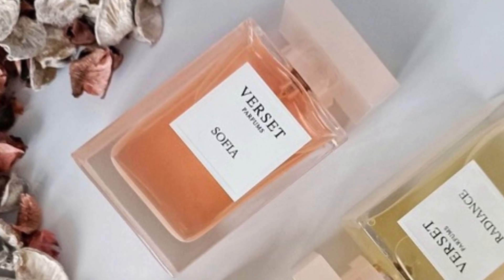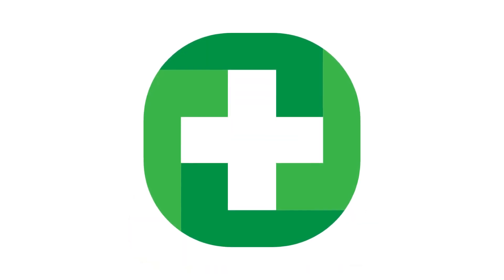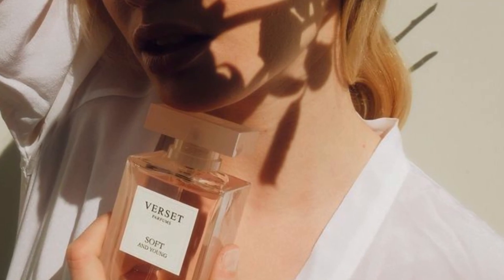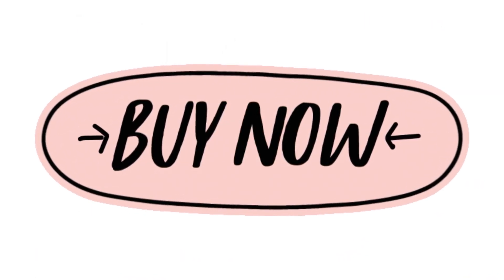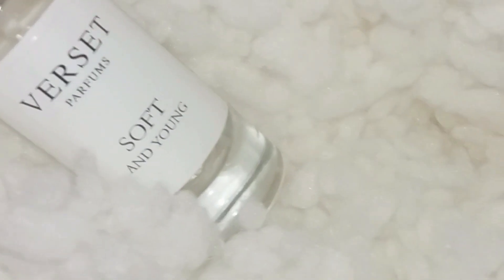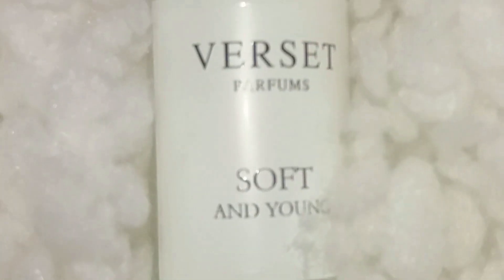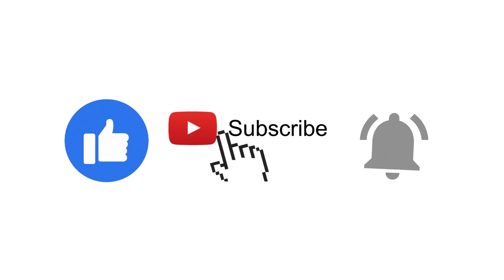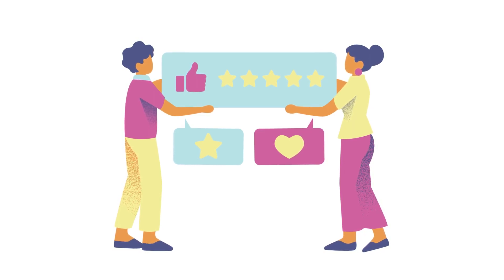BETTER than Chanel Chance Eau Tendre at a fraction of the price?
More of my perfume recs ➡️

Perfumes mentioned:

Verset Soft and Young EDP

Chanel Chance Eau Tendre EDP

00:00 - Intro
00:34 - Brand intro
02:02 - Soft & Young EDP scent
04:00 - Soft & Young EDP performance
05:17 - Outro